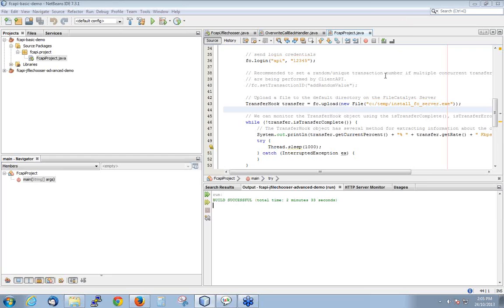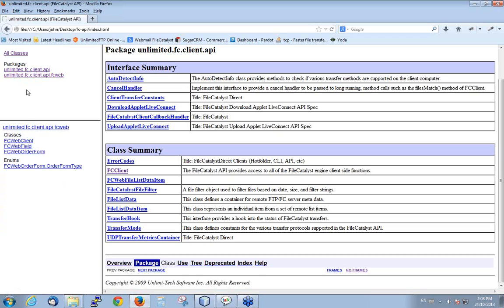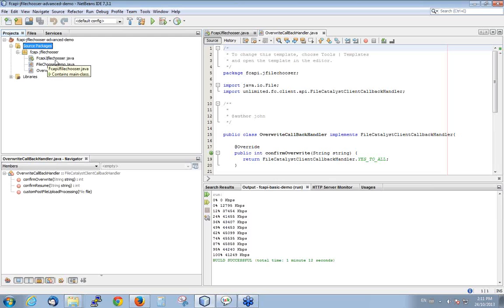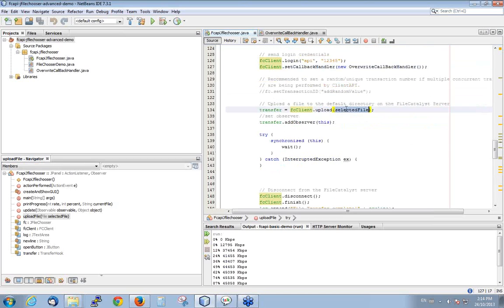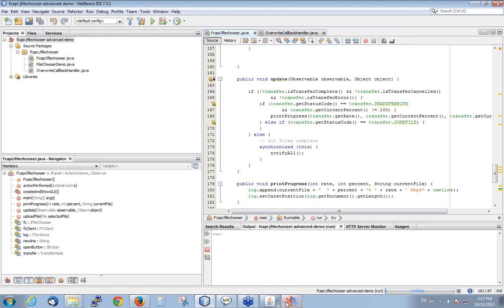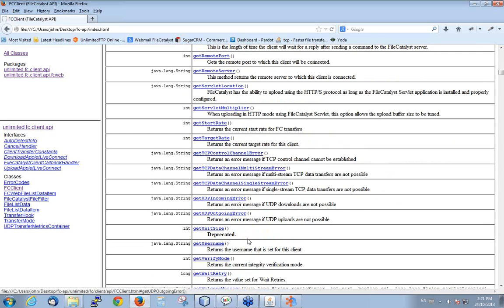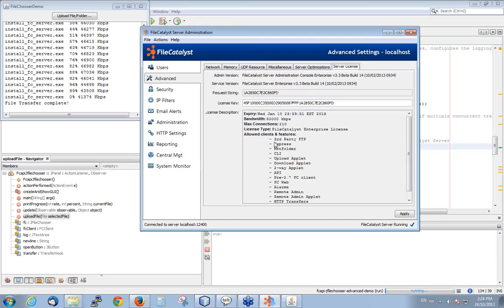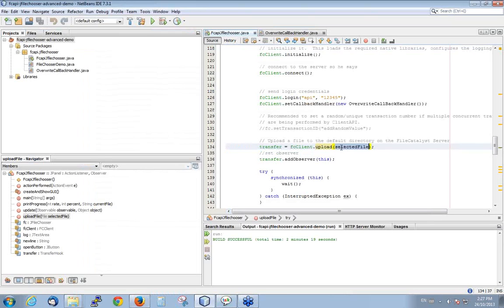FileCatalyst for Developers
Watch our recorded October webinar as FileCatalyst President, John Tkaczewski presents a look at FileCatalyst from a developer's perspective.  This webinar provides an overview of how to build a fully functional file transfer application using the FileCatalyst Client Java API and NetBeans.